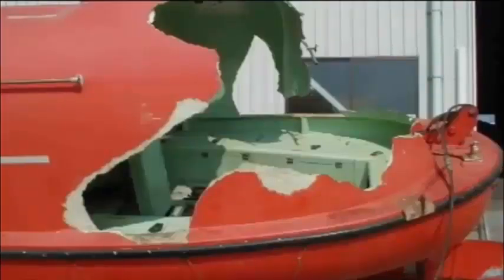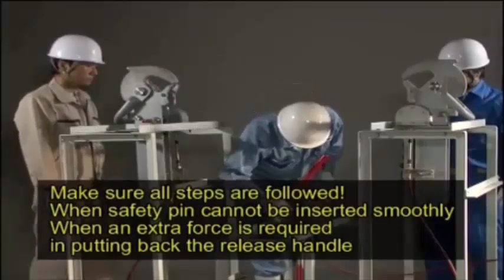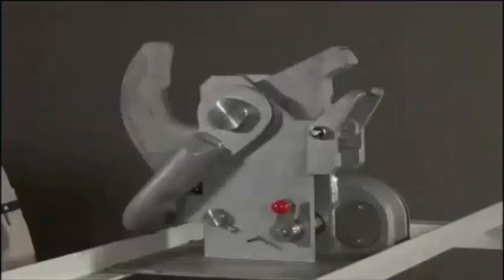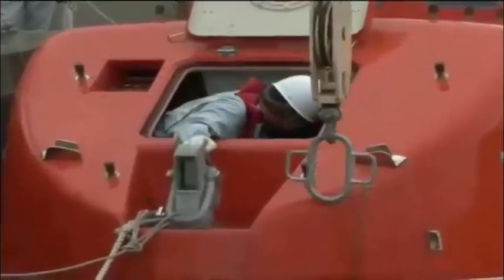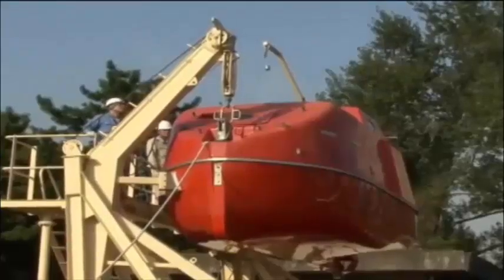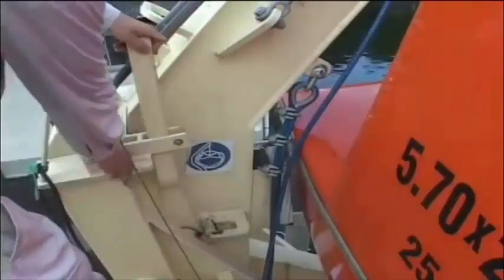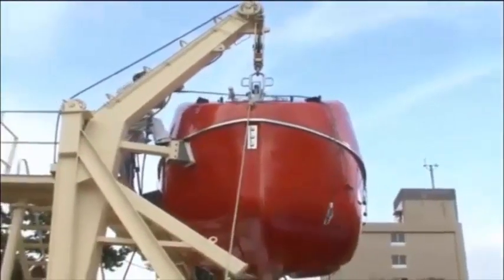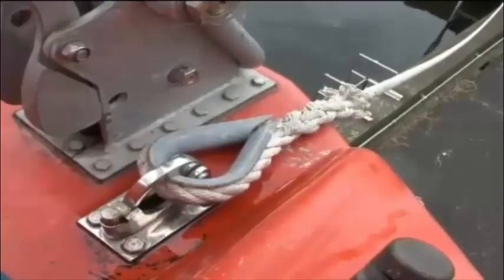Lifeboat Recovery Procedure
The primary occurrence of lifeboat accidents is during the Recovery Process. The recovery process is the most dangerous time when using a lifeboat. The recovery process should be designed to be as safe as possible.

1. For hook reset, rotate both hooks back into closed position ensuring the hook tail is behind the cam.
2. Return the coxswain’s release handle to the closed position and the hooks are now automatically reset.
3. Confirm the ‘release lever arms’ of forward and aft hook pointing to the GREEN safe position.
4. Attach each davit fall by inserting chain link into the hook.
5. Ensure that chain link is suitably seated.
6. Ensure that all crew are strapped in.
7. Hoist the life boat until the keel is clear of the water.
8. As soon as the life boat leaves the water during hoisting, ensure ‘hydrostatic interlock unit’ returns to the closed / GREEN safe position.
9. Instruct two crew (one forward and one aft) to insert the GREEN handled locking pins into the hooks, and then return to their seats and strap in.
10. Insert the ‘safety pin’ to the coxswain’s release handle assembly.
11. The life boat can now be recovered.
12. Ask the crew to disembark.
13. Stow life boat.
14. Remove the GREEN hook locking pins.